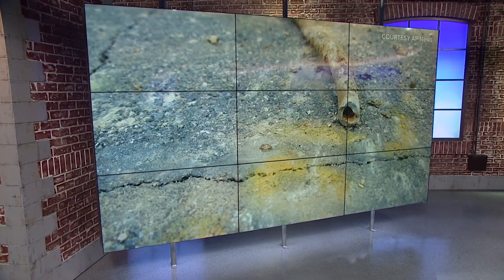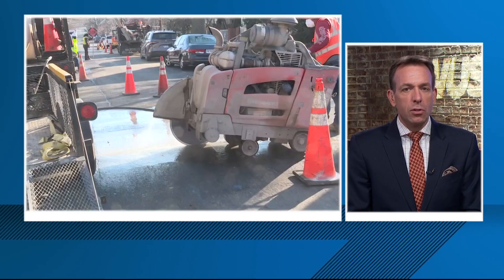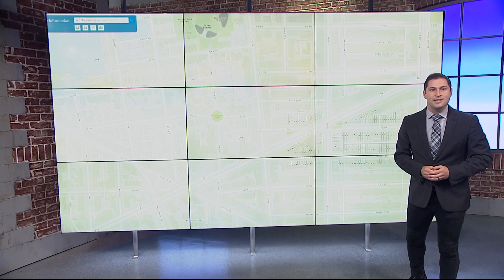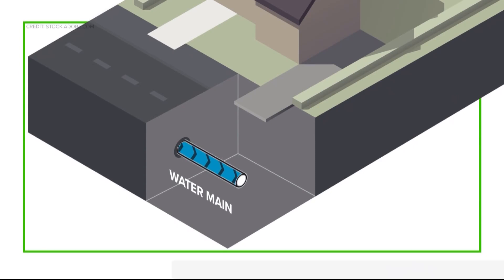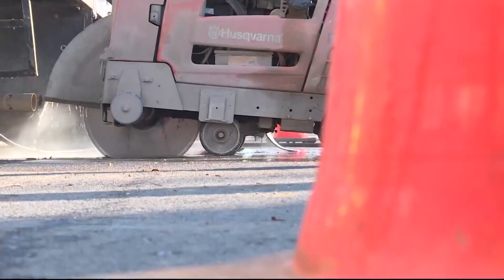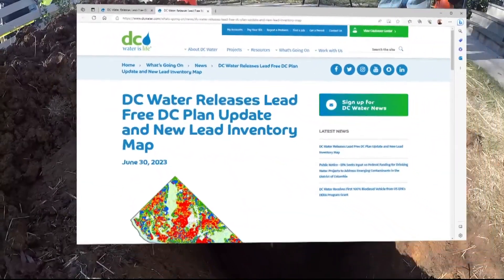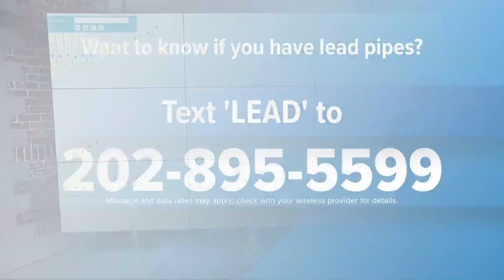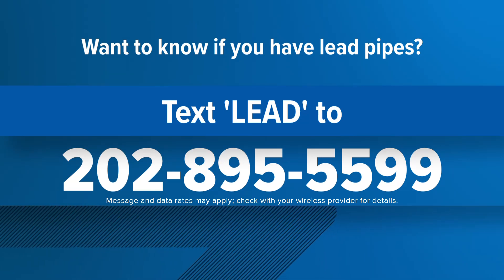'Our children are at risk' | DC Council weighs bills to mandate removal of lead pipes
For decades, public health experts have been warning about the dangers of lead pipes. Even small doses can cause behavioral problems or lower IQ in children.